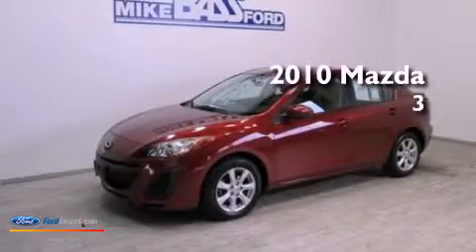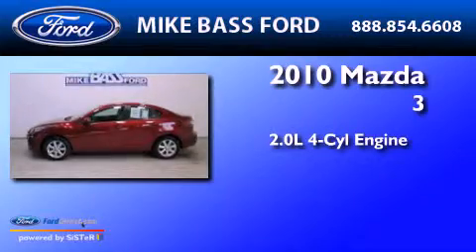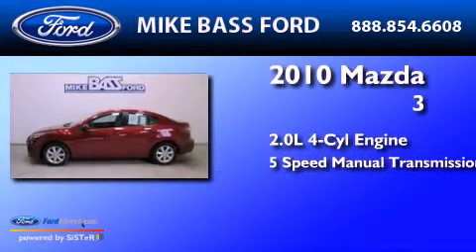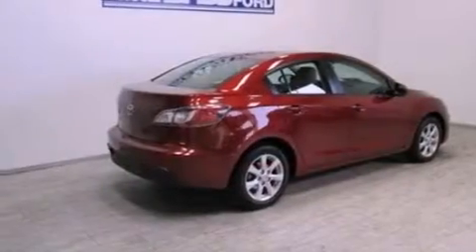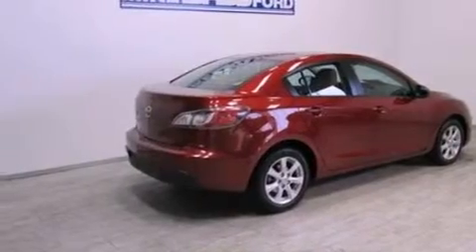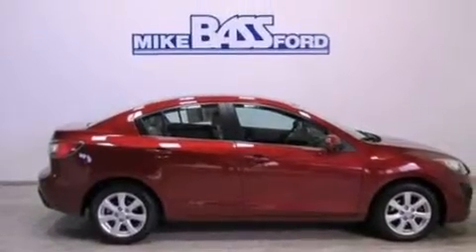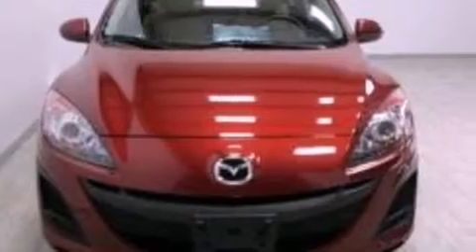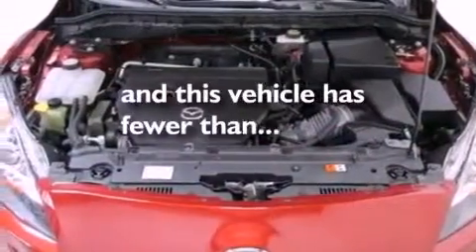2010 MAZDA MAZDA3 Sheffield Village OH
Year : 2010
 Make : MAZDA
 Model : MAZDA3
 Engine : 2.0L I4 16V MPFI DOHC
 Trans . : 5-SPEED MANUAL WITH OVERDRIVE
 Exterior : RED
 Miles : 26,035

 Stock : 000F1362